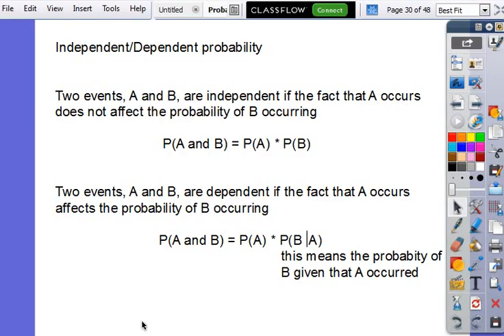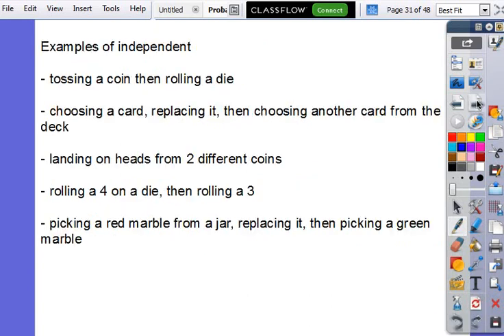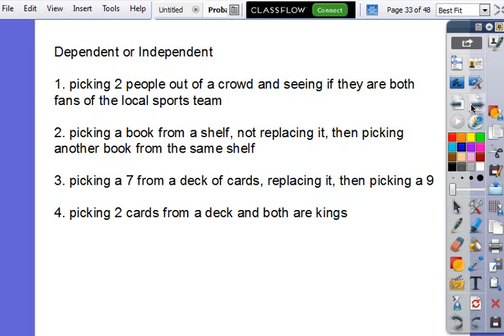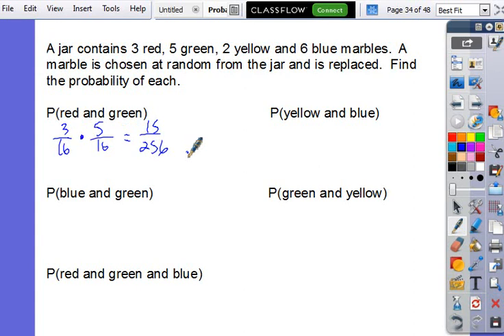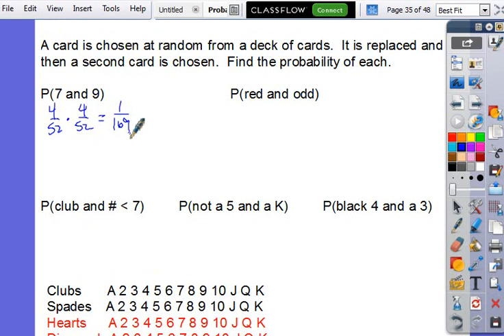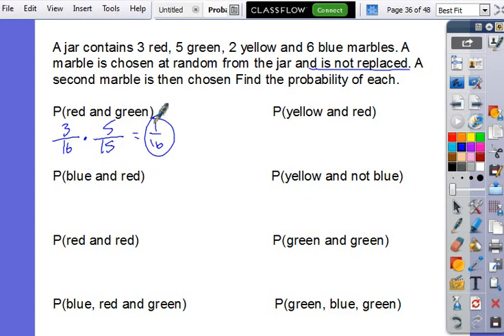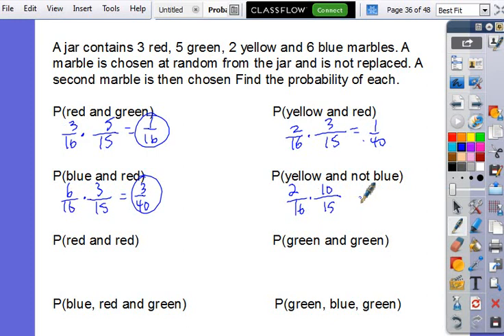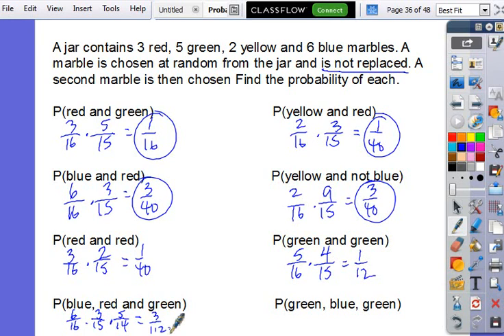Ind, Dep prob '18